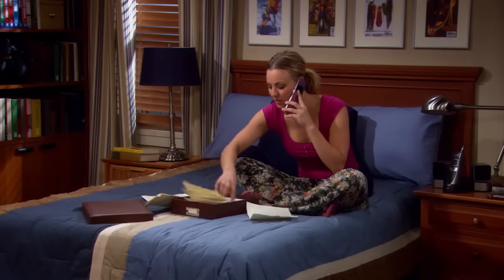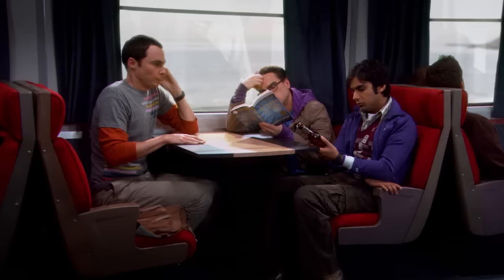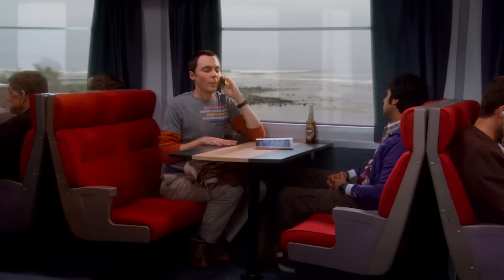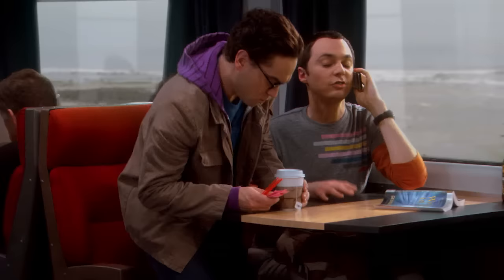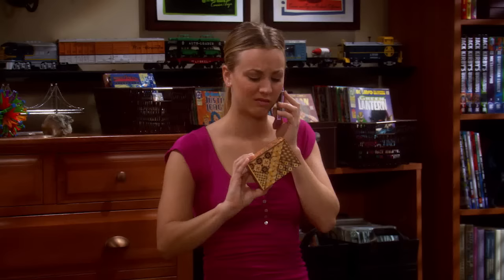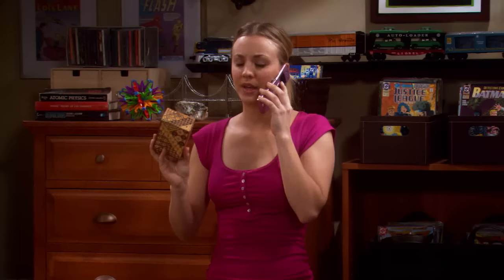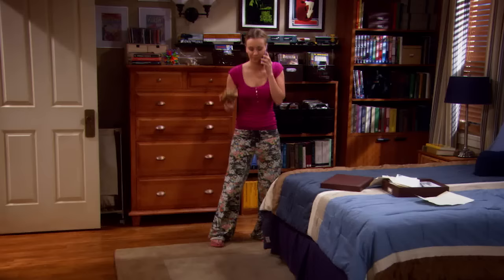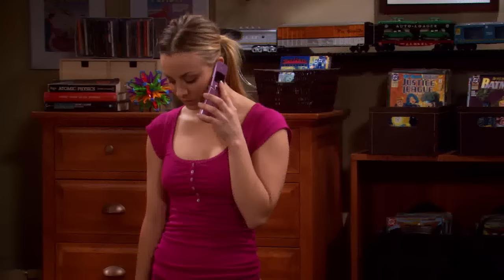Penny Goes Into Sheldon's Room | The Big Bang Theory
“What up, Moon Pie?”

Season 2 Episode 17: The Terminator Decoupling

This is the official Big Bang Theory channel! Stay up to date on the funniest, sweetest, and most awkward moments from all 12 seasons!